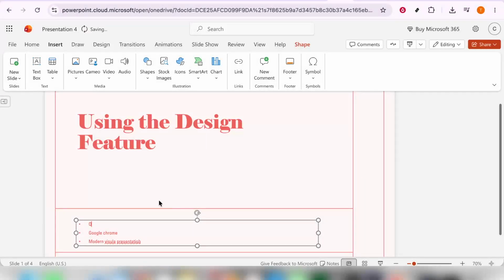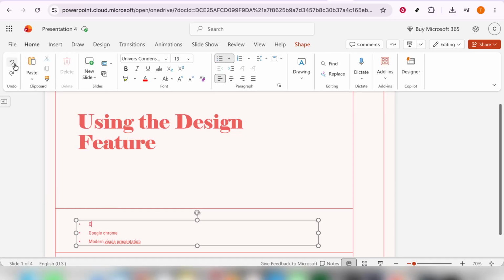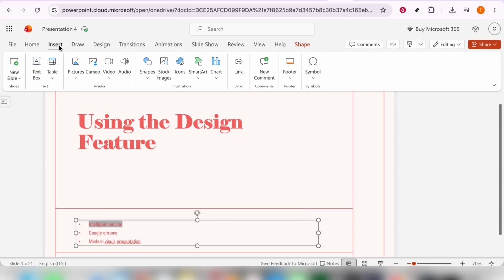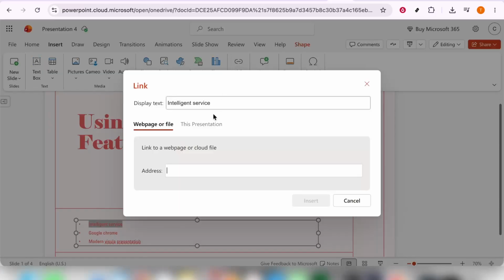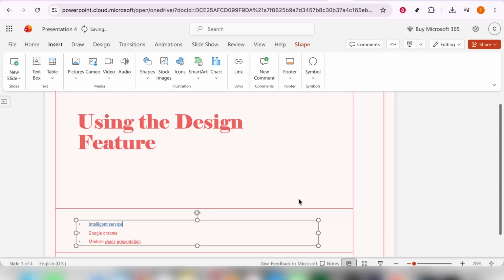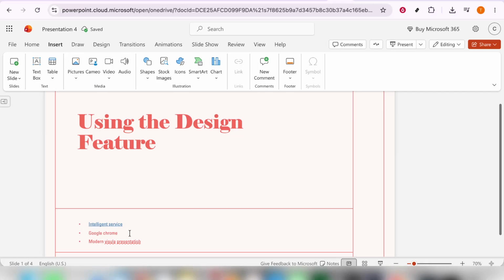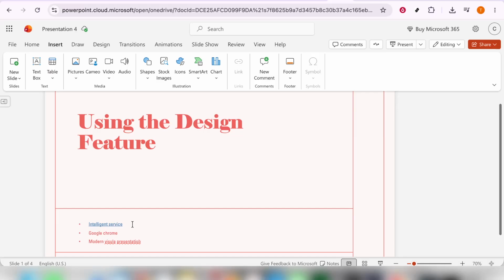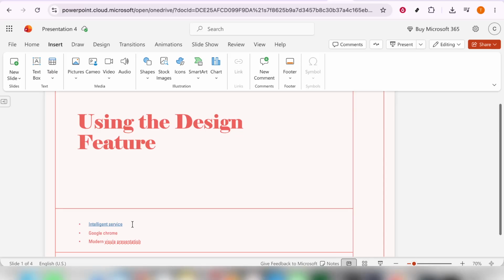How to Add Hyperlinks in PowerPoint | Easy Guide 2026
In today’s video, I show you how to add hyperlinks in PowerPoint and create clickable links within your presentation. Learn how to link to websites, slides, files, and more. This tutorial covers how to add hyperlinks in PowerPoint, add hyperlink PowerPoint, insert link in PowerPoint, PowerPoint hyperlink tutorial, clickable links PowerPoint, PowerPoint tips, Microsoft PowerPoint tutorial, hyperlink slides PowerPoint, Office 365 PowerPoint, PowerPoint training, PowerPoint presentation tips, PowerPoint for beginners, PowerPoint guide, PowerPoint help, and PowerPoint walkthrough.